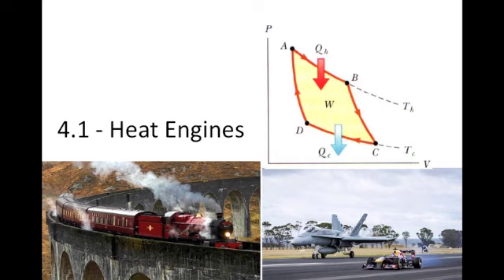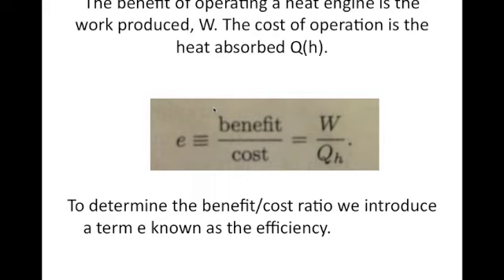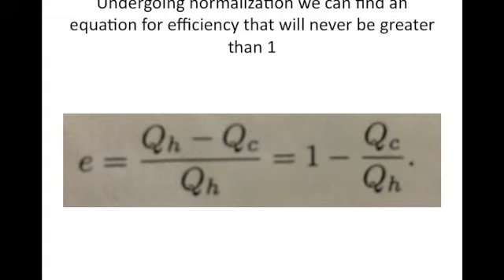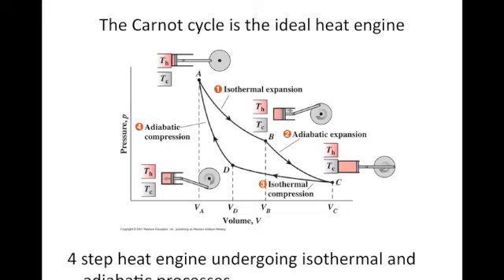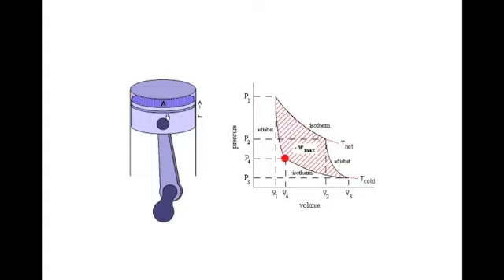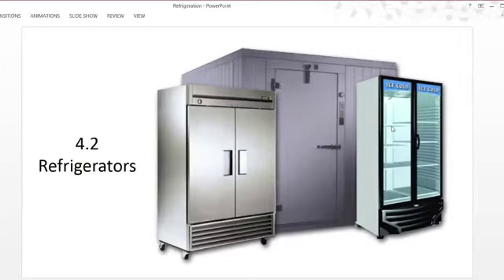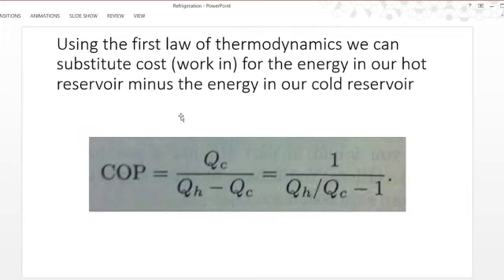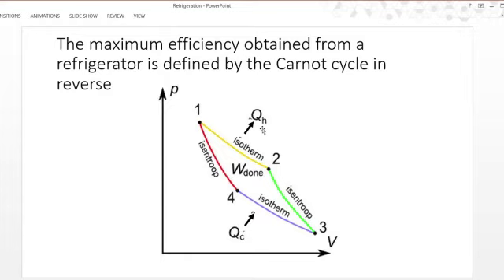Heat Engines and Refrigerators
I apologize that its a little late, I had some problems with the video being created